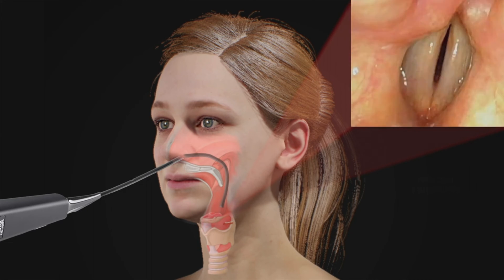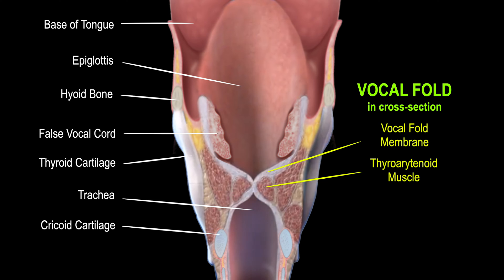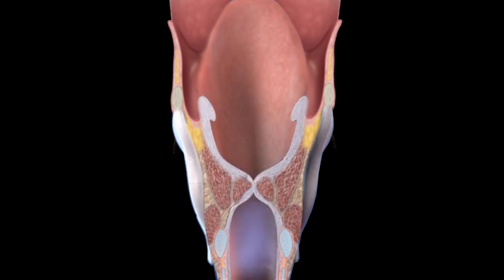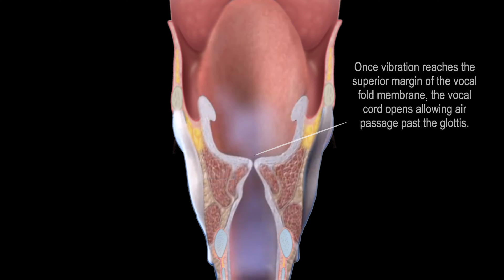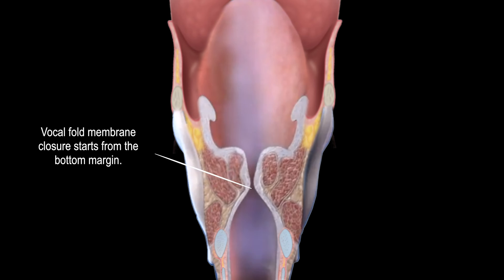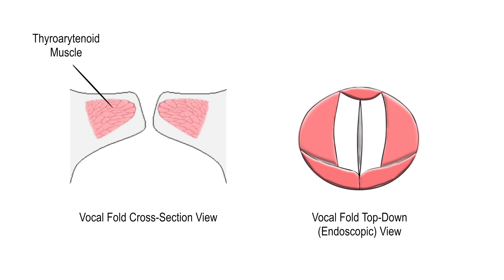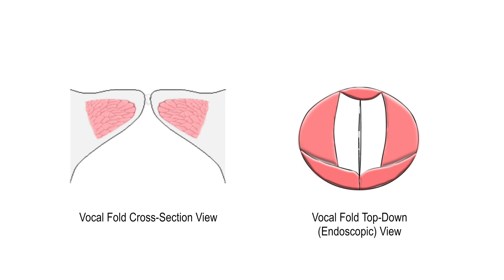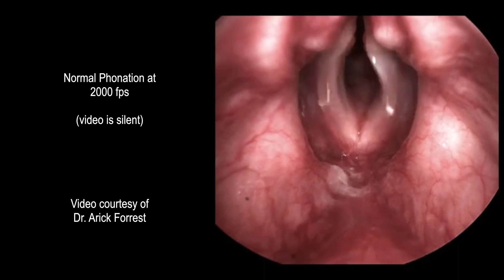Basic Physiology of Human Voice Production - The Vocal Cord Mucosal Wave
The human voice is created by air passing between the vocal folds causing them to vibrate resulting in sound waves. The vibrating vocal folds can be easily visualized with an endoscope passed through the nose. With such a top down view, the vocal folds appear to be V-shaped thin membranes that vibrate against each other. However, such a simplistic two dimensional view is actually incorrect.

Rather, when the vocal folds are seen in cross-section, instead of being a thin band-like structure, they are actually a wedge shaped triangle. Furthermore, when the vocal folds vibrate against each other, there is both a horizontal and vertical component. The vocal fold vibration itself is due to the vocal fold membrane that overlies and moves freely over the muscle. This vocal fold oscillation is inherently asymmetrical with a lag between the bottom and top edges of the vocal folds coming together. The vocal fold membrane or cover moves freely and separately from the vocal fold muscle as a result of the action of the air flowing through the glottis. This movement is wave-like, like a ripple over the surface of a pond, and it is known as the mucosal wave.

More info on the human voice both in health and in disease

The original vocal fold animation (heavily modified in this video) (0:41) is by Coleman Smith.

The high speed, high resolution endoscopic vocal cord video (2:59) is by courtesy of Dr. Arick Forrest.

• Intro (0:00)
• Endoscopic View (0:12)
• Cross-Sectional Anatomy (0:30)
• Vocal Fold Vibration (0:40)
• Vibration in Simplified View (2:31)
• High Speed Strobe (2:57)

With assistance from Carmen Ramos-Pizarro, PhD, CCC-SLP, assistant professor of speech language pathology at University of the District of Columbia.

References:
Hixon, T. J., Weismer, G., & Hoit, J. D. (2020). Preclinical speech science: Anatomy, physiology, acoustics, and perception. Plural Publishing Inc.
Titze, I. R. (1994). Principles of voice production.

Prentice Hall.
Titze, I. R. (2006). The Myoelastic-Aerodynamic Theory of Phonation. Voice Science and Technology, 1(1), 1-28.